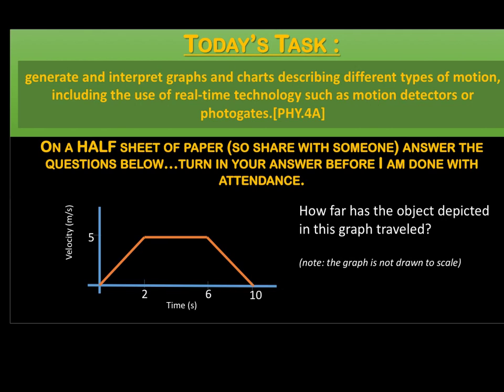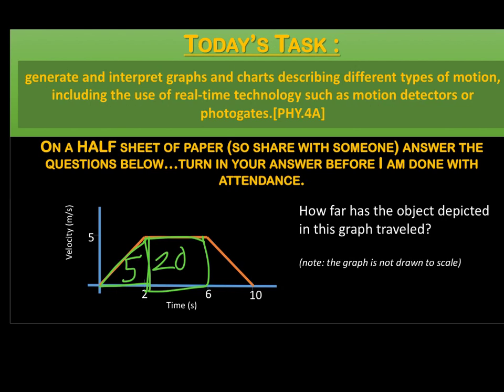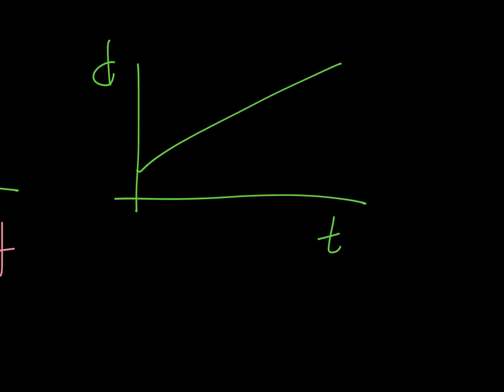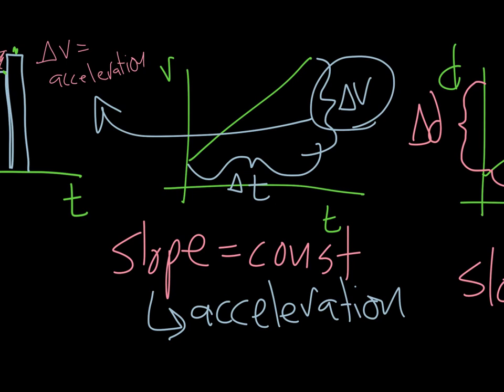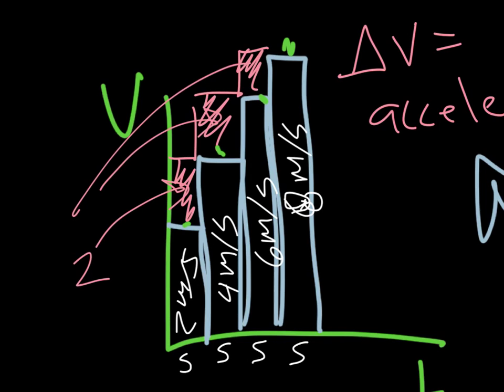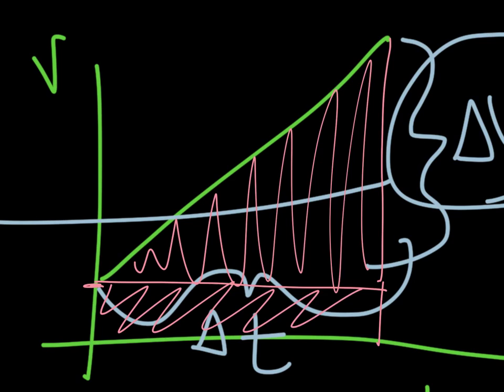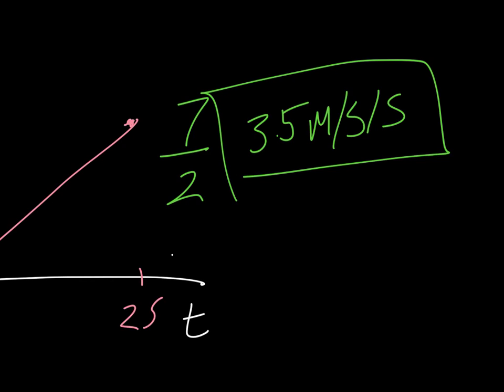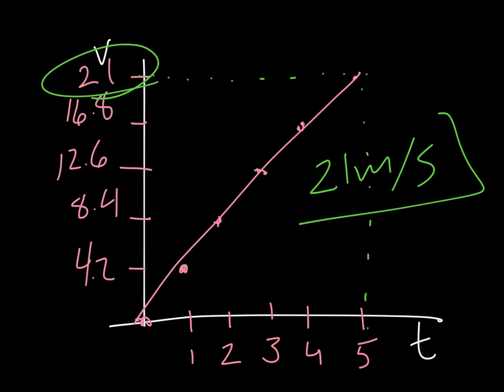graphing motion notes 1